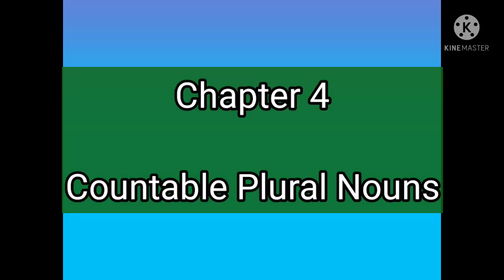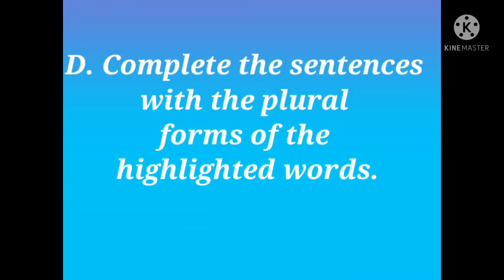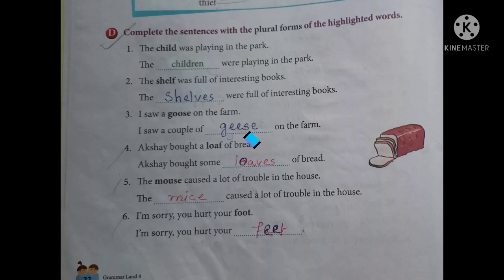Class iv // Chapter - 4 ( Countable Plural Nouns ) Change the highlighted words into plural form)